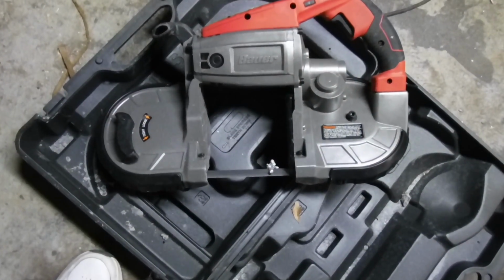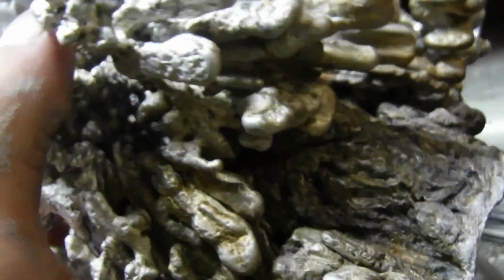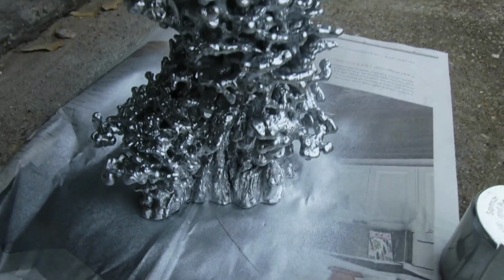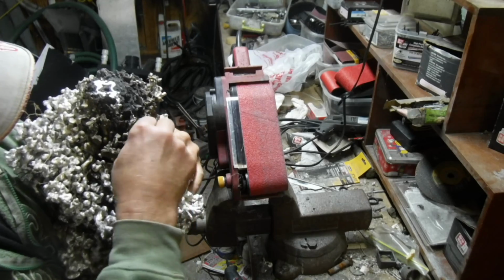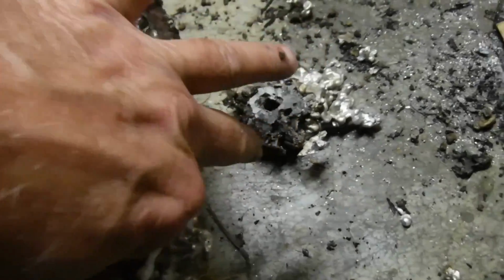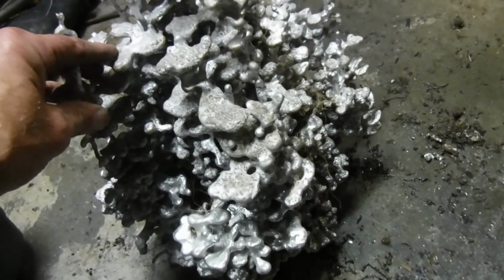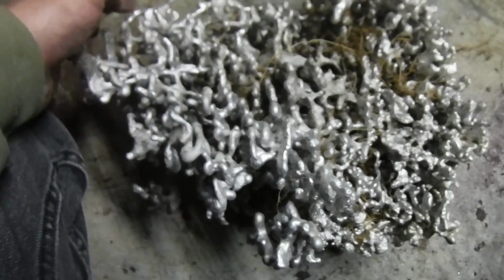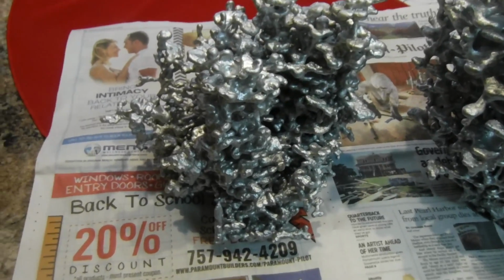Final Fire Ant Art Revealed